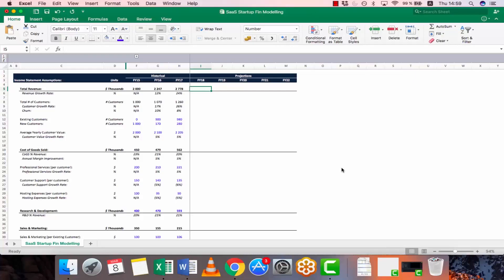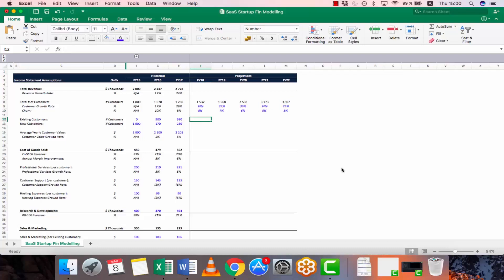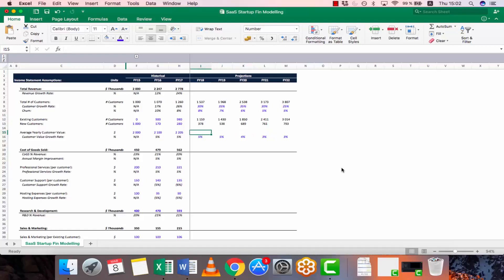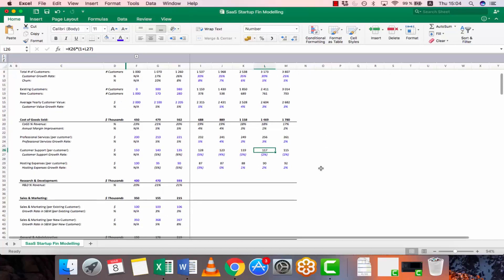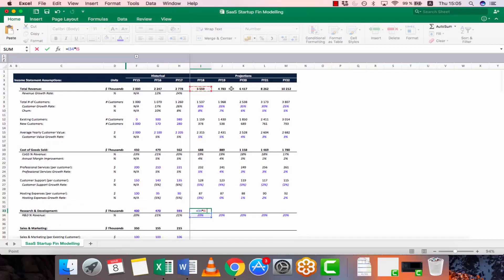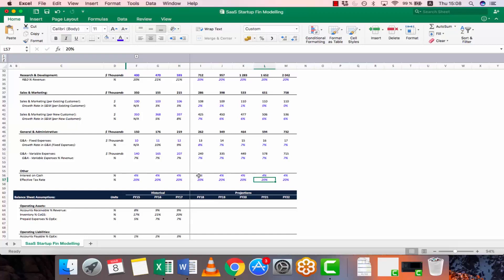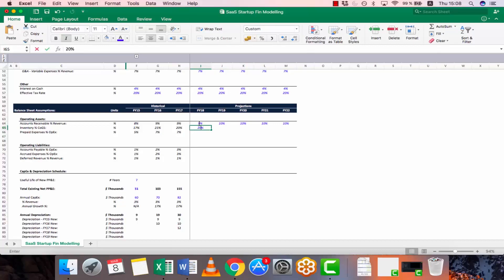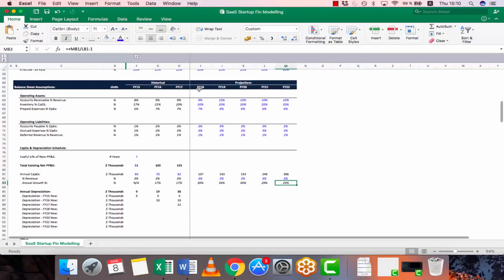Investment Banking 101: Projections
In this episode of the financial modelling series Sergey explains how to create financial projections for your start-up company.